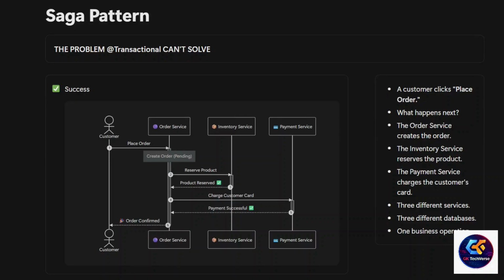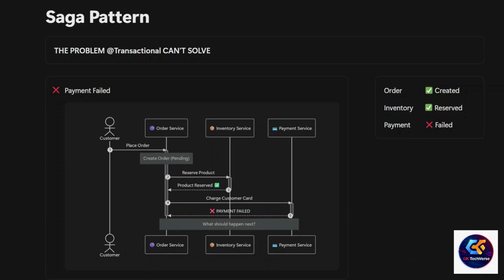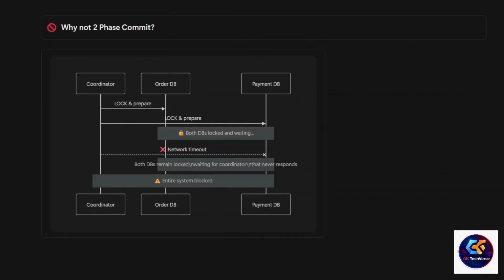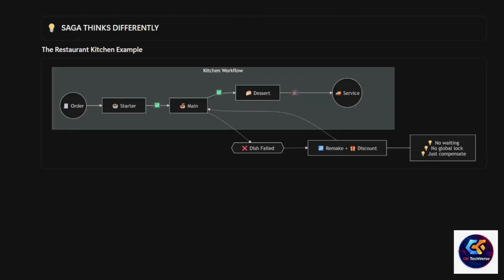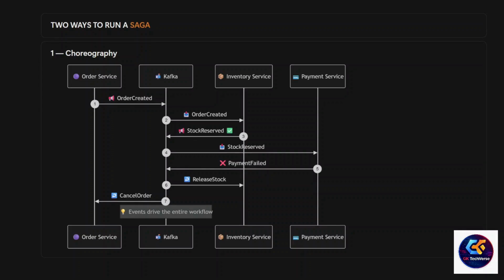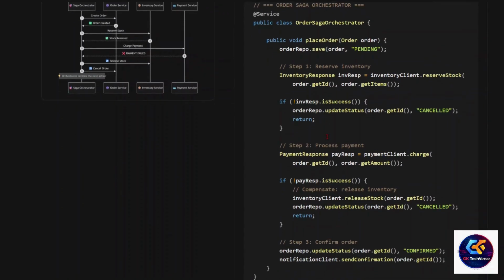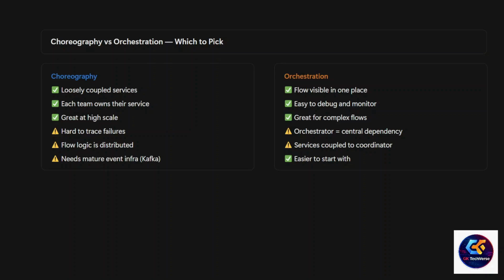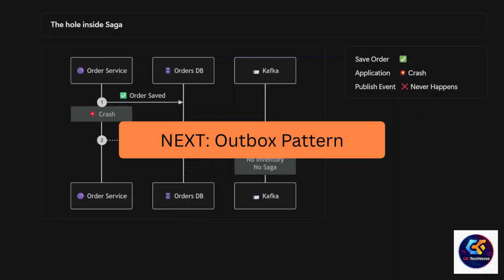Saga Pattern Spring Boot — choreography vs orchestration, compensating transactions explained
Last video we fixed @Transactional inside one service. But what happens when two microservices each write to their own database as part of one business action?

You can't use a single transaction. You can't use @Transactional across services. And if one step fails — your data is split across two databases in an inconsistent state.

This is the distributed transaction problem. And the Saga Pattern is how companies like Netflix, Uber, and Amazon solve it at scale.

What you'll understand by the end:
→ Why distributed transactions are fundamentally different
→ Choreography vs Orchestration Saga — when to use each
→ What compensating transactions actually are
→ The real failure modes and how Saga handles them

Chapters
00:00 — The problem @Transactional can't solve
01:41 — Why not @Transactional or Two Phase Commit
03:39 — The restaurant analogy — how Saga thinks
04:55 — Choreography Saga — services talk via events
05:55 — Orchestration Saga — one boss controls the flow
06:42 — Compensating transactions — the undo button
07:24 — Choreography vs Orchestration — which to pick
08:14 — What's the hidden risk inside Saga itself?